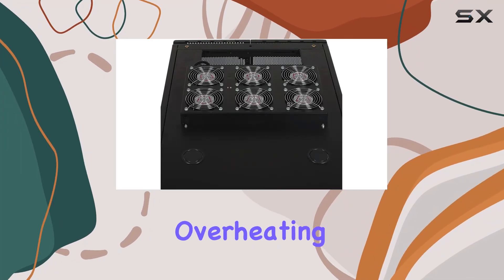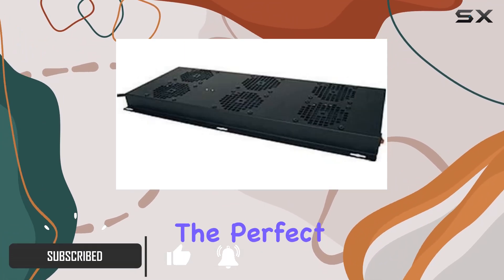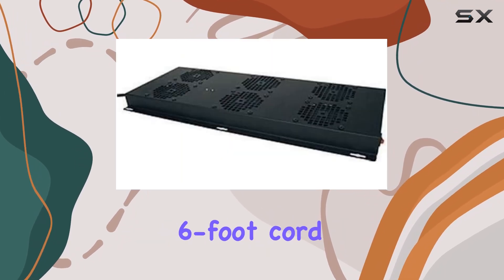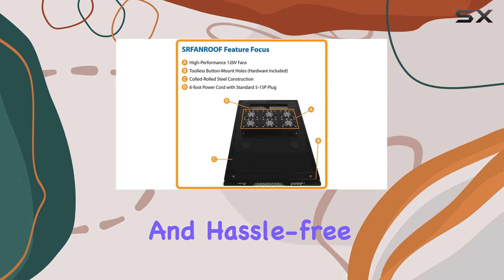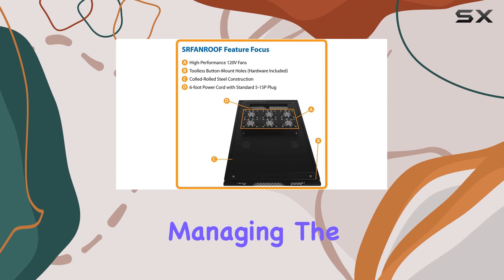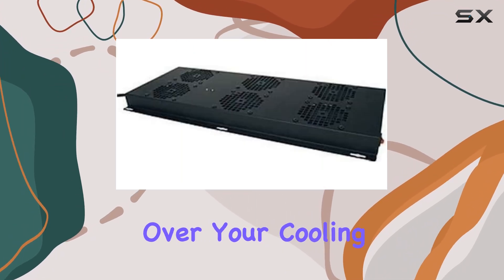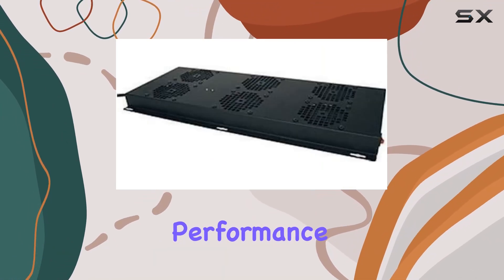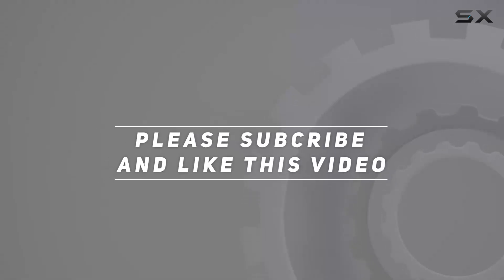Tripp Lite SRFANROOF Rack Enclosure Cabinet Roof Mount Fan Panel - The Ultimate Solution for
0:00 Intro
0:06 Review

Things that we mentioned in this video:
Tripp Lite SRFANROOF Rack : B001D768DM